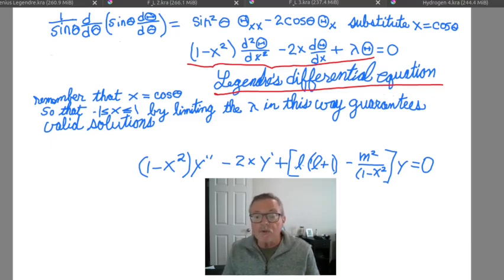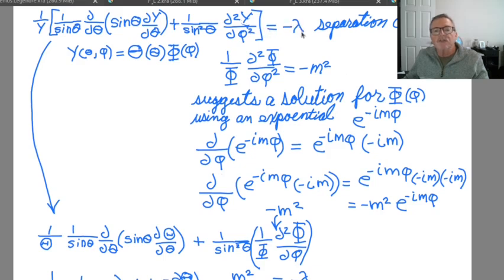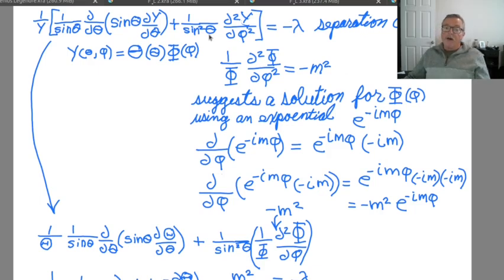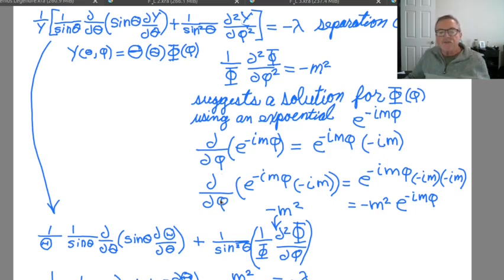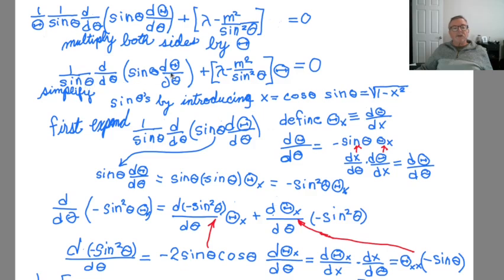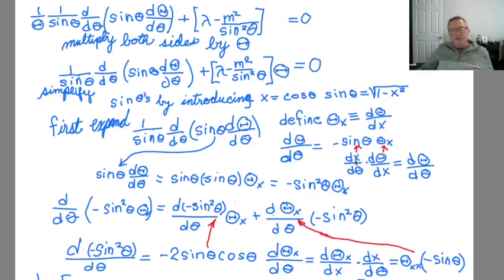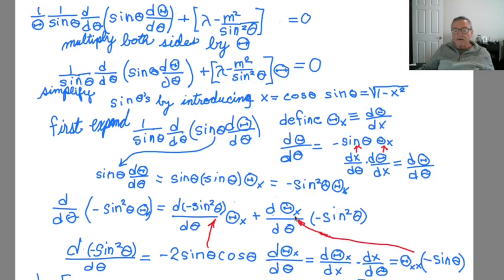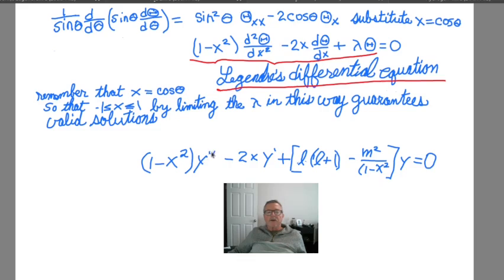Hydrogen Energies Part 4 Angular Differential Equation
We arrive at Legendre's differential equation.